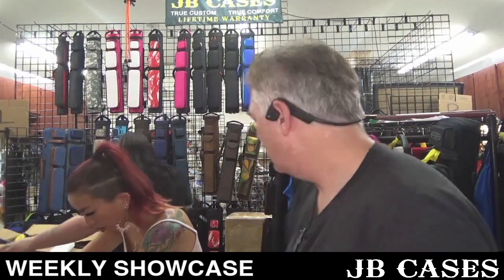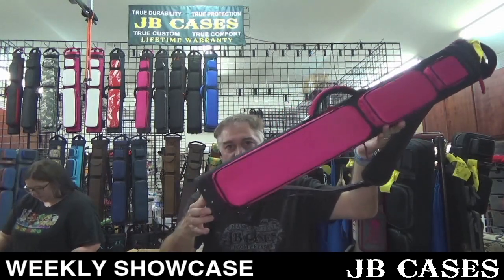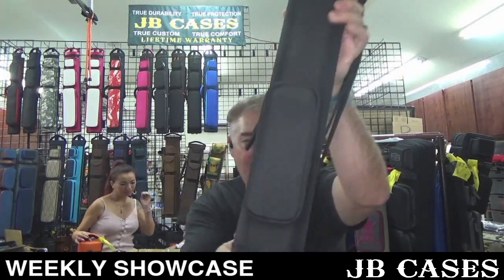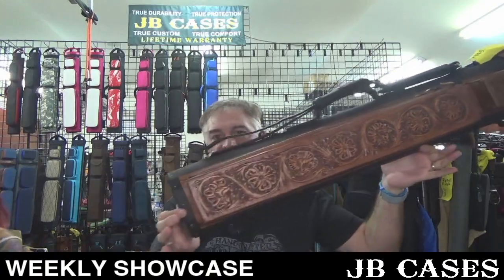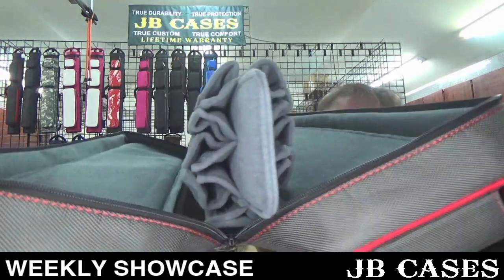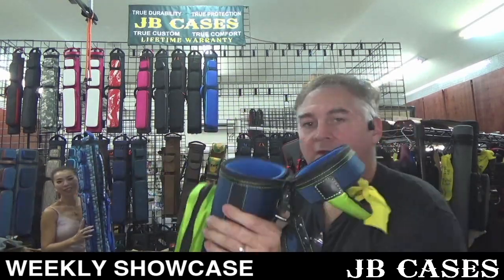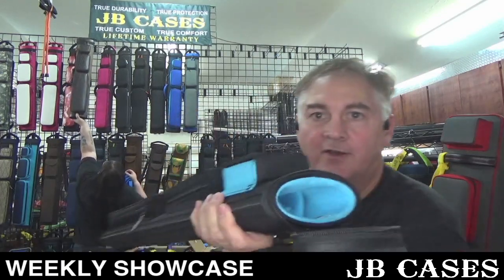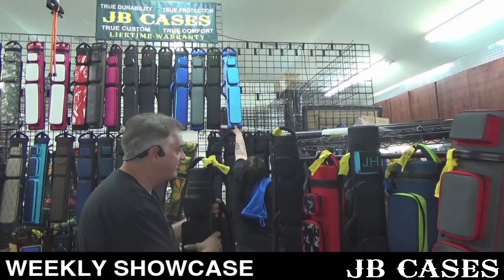JB Cases - Weekly Showcase 09-28-2022